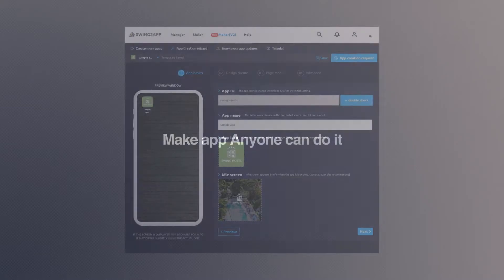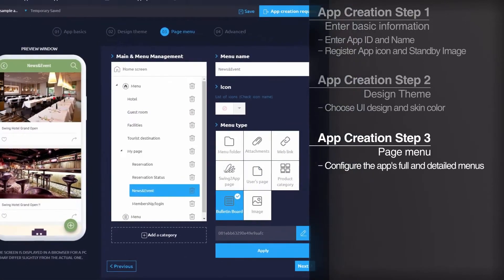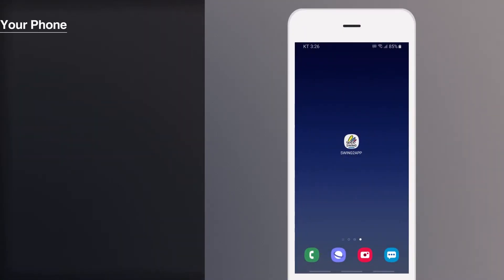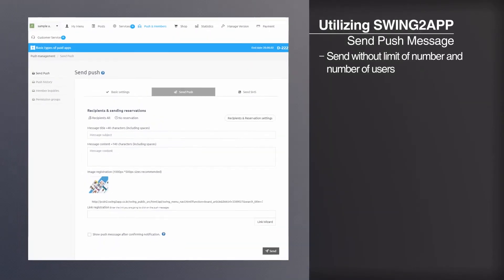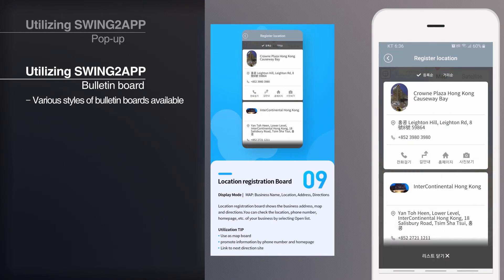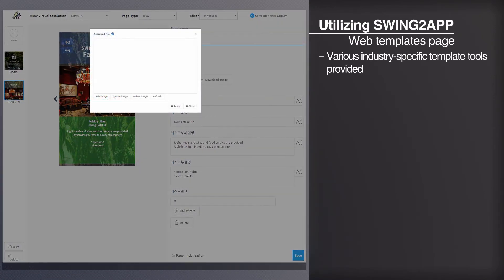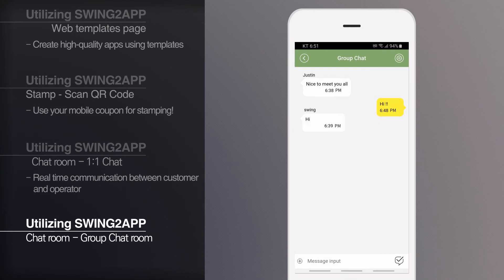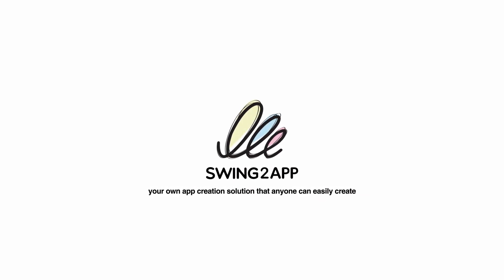How to create native mobile apps without coding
Check out this swing2app introduction video. In this video we've covered all basic details of Swing2App and provided narration for your better understanding.

Time Stamps:
0:08 - App Basics
0:24 - User page
0:40 - Page Menu
1:14 - App Production
1:32 - App Preview
2:08 - Push notification function
2:30 - Pop-up function
3:20 - Image page editor (Image map)
3:45 - Image page editor (Template page)
4:15 - Stamp function
4:26 - 1:1 chat function
4:40 - Group chat function
4:43 - Swing2App Function showcase
5:09- Swing2App packages

Ready to create an app?

🔹ABOUT US
Swing2app is no coding mobile app creating service. Within 5 steps easy app creation, anyone can develop an app now. Swing2app is a Mobile App builder platform, which is one of the best app builder software, where you can develop a mobile app without code.

How to develop a mobile app for free?
How to develop an android app for free?
How to develop mobile without code?
How to develop an iOS app without code?
How to make private app?
What is a Mobile App builder and many more things?